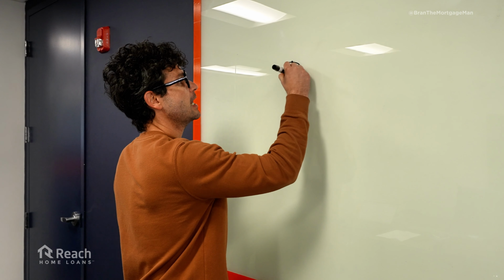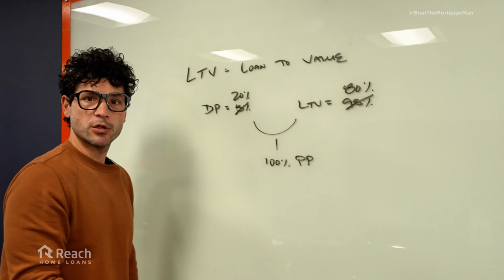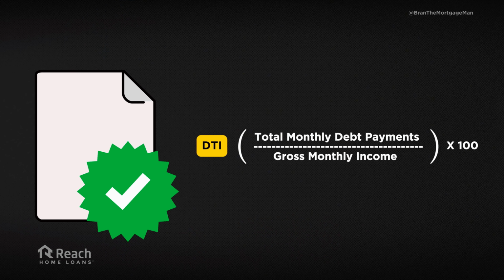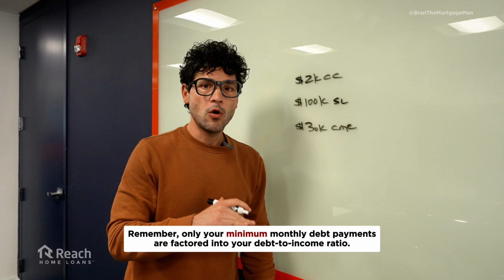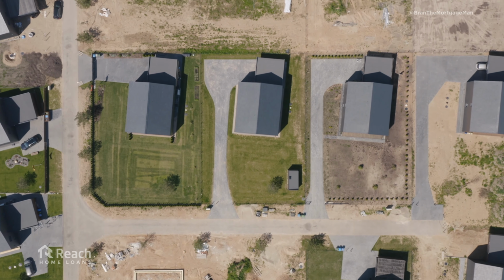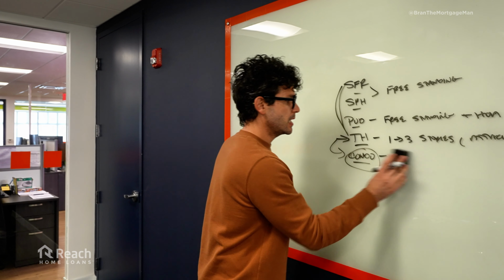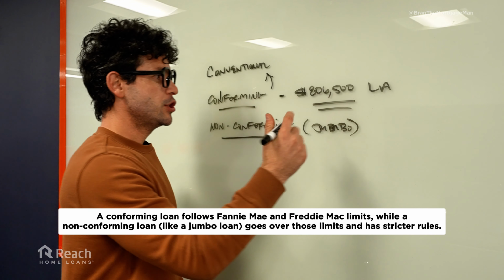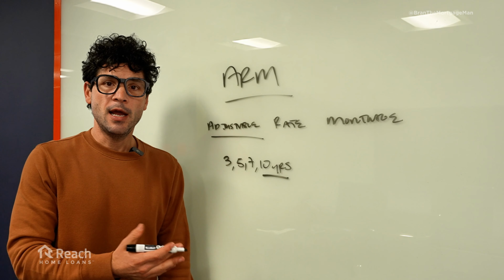Mortgage Terms for First-Time Home Buyers (No More Confusion!)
🏡 Confused by mortgage lingo? You’re not alone.

In this video, I break down the most common (and confusing) mortgage terms your lender and realtor use — so you finally understand what they’re saying. Whether you're a first-time homebuyer or just tired of nodding along, this guide is for you.

💡 Get mortgage clarity and make more innovative moves today!